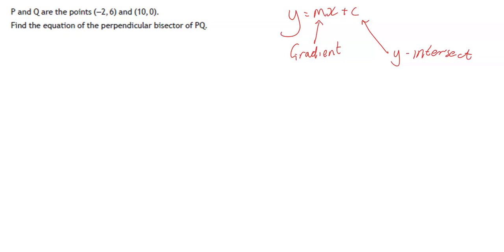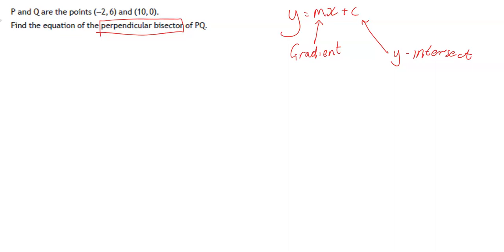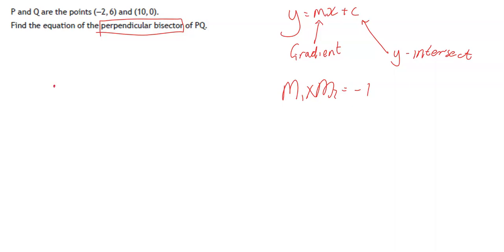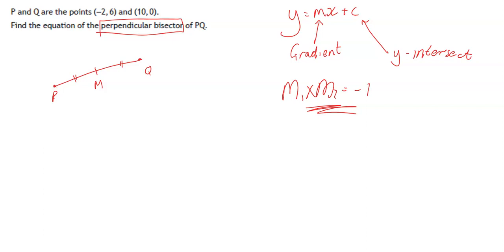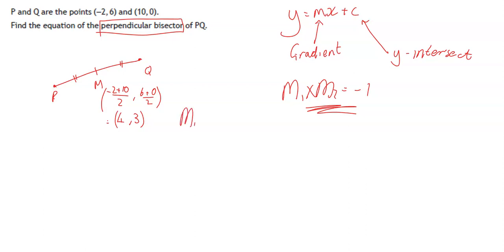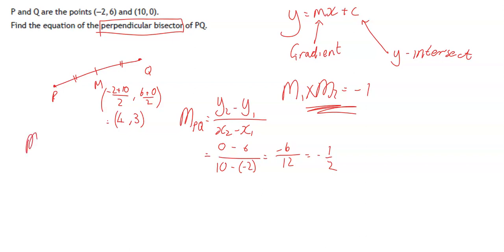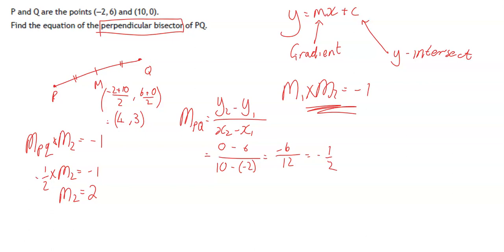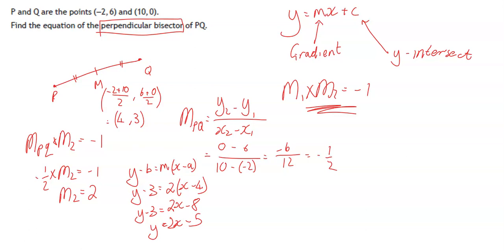Higher 2023 P1 Q2 Lines